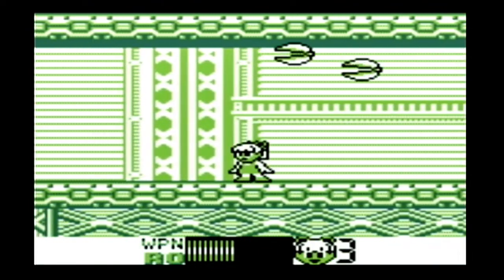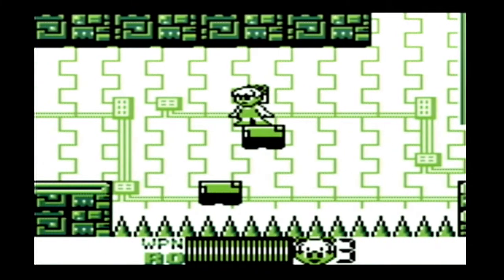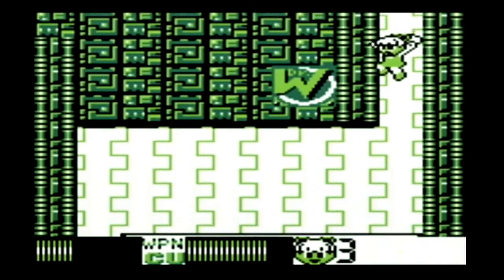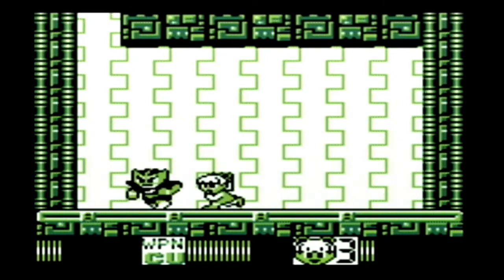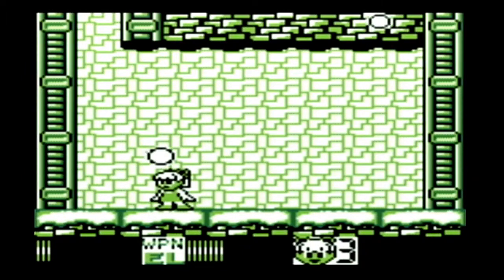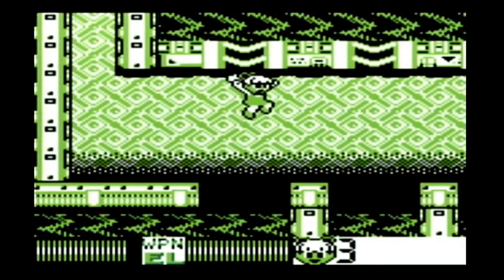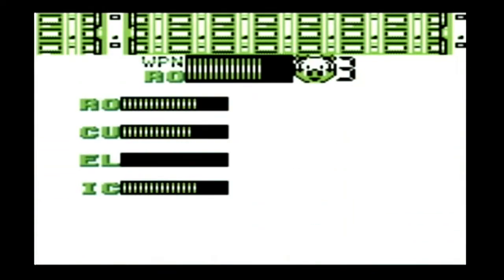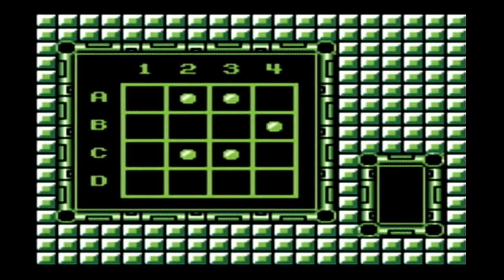Let's play Mega Man: Dr. Wily's Revenge 01 - Four bosses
In this first episode, Roll takes on four robot masters recycled from Mega Man 1 on the Nintendo Entertainment System: Cut Man, Elec Man, Ice Man, and Fire Man. These four robots must be defeated and their powers absorbed to be able to access the fortress of the mad scientist Dr. Wily. Can Roll, a simple housekeeper robot, stop the mischief of these four rampaging robots? Find out in this episode.